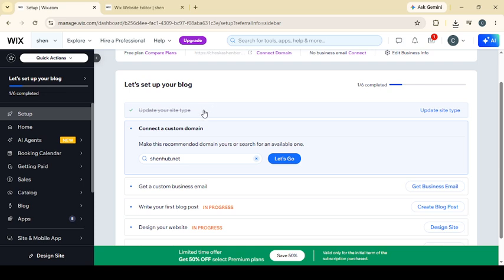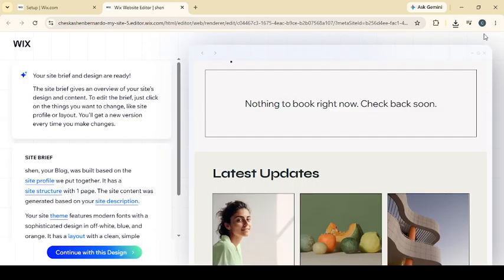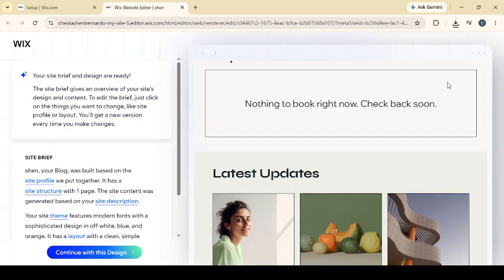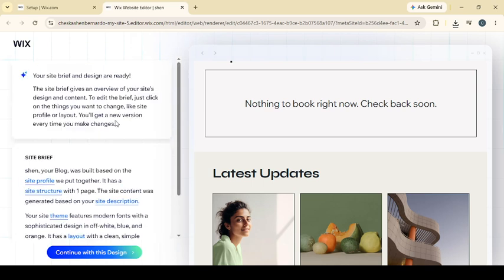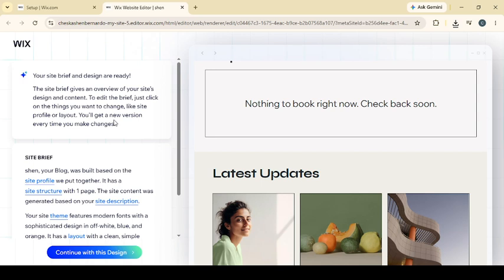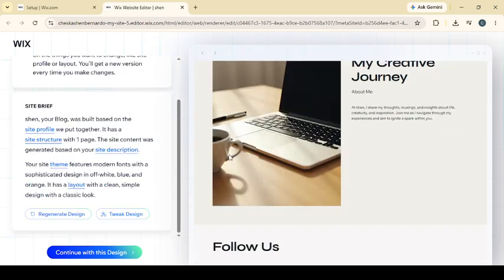How To Create A Custom 404 Page In Wix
Stop back-and-forth emailing just to schedule a meeting! In this Wix Bookings tutorial, we show you how to integrate a completely automated appointment scheduling system directly into your service business website. Learn how to create single sessions, recurring classes, or premium courses, set up real-time calendar syncing with Google Calendar, and automate email and text confirmation templates. We also cover how to require deposit payments upfront, set up membership pricing plans, and handle team schedules for multiple staff members. Watch this step-by-step guide to put your client onboarding on 100% autopilot this year!